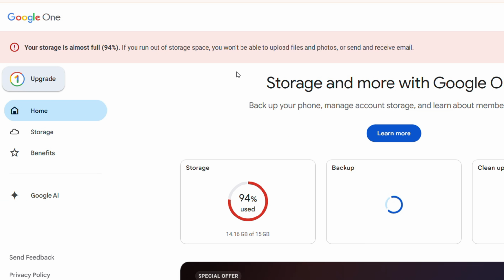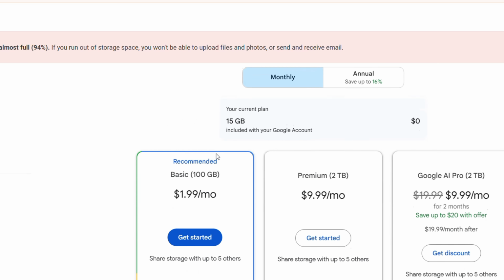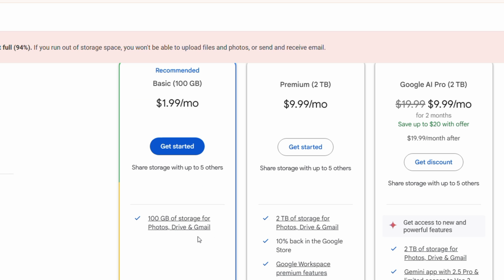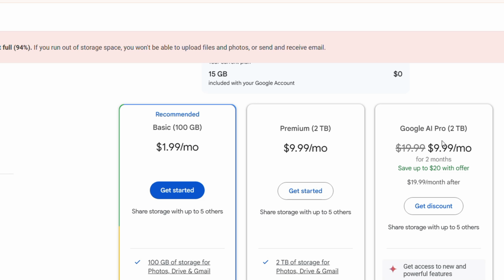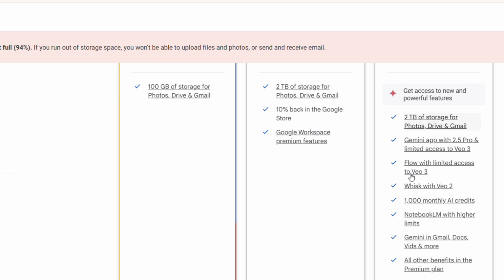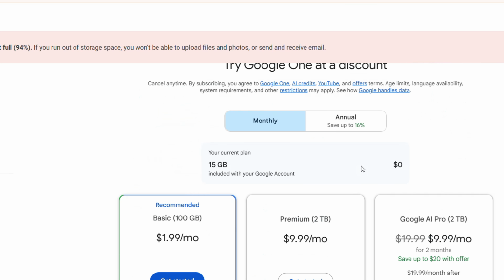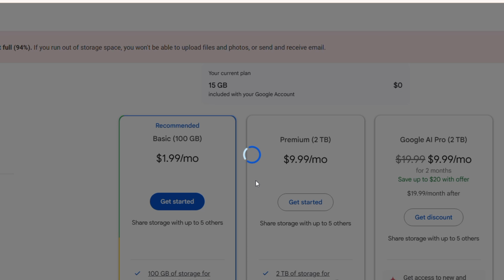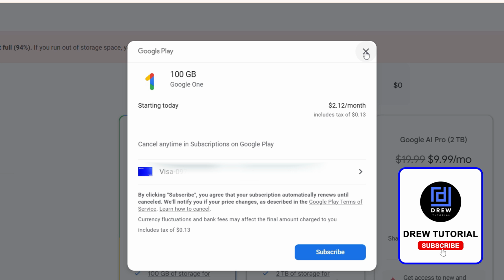How to Upgrade Google One Subscription Plan (Step-by-Step 2026 Guide)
Need more storage on your Google account? ☁️ In this quick and easy tutorial, I’ll show you exactly how to upgrade your Google One subscription on Android, iPhone, or desktop.

Whether you're running out of space on Gmail, Google Drive, or Google Photos — this guide walks you through upgrading to 100GB, 200GB, 2TB, or even higher plans.

🔍 In this video, you’ll learn:
✅ How to check your current Google One plan
✅ How to upgrade to a higher Google One subscription
✅ Where to manage your billing and payment settings
✅ Bonus tip: Share Google One with your family!

🧠 Perfect for:

Students & professionals needing extra storage

Families managing shared space

Creators using Google Drive or Photos extensively

💡 Works on both mobile and desktop. Updated for 2026.